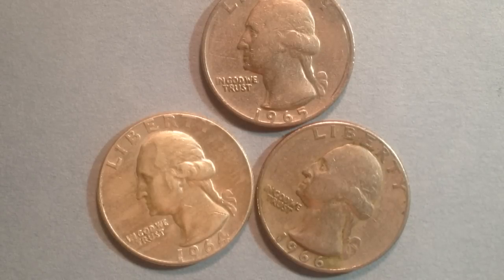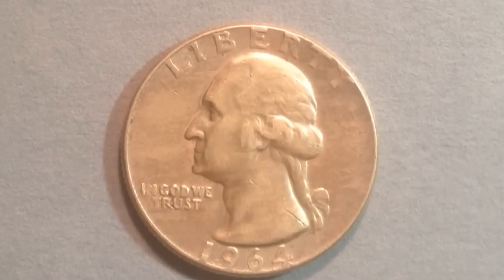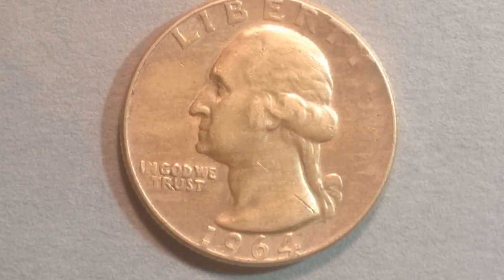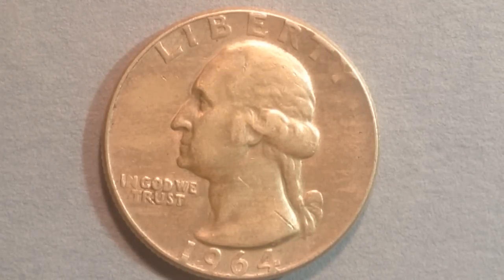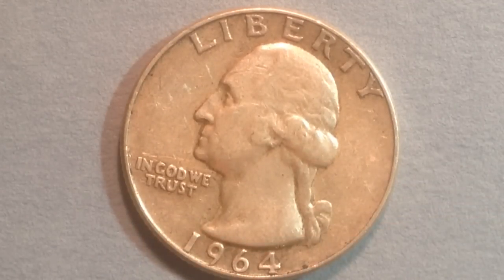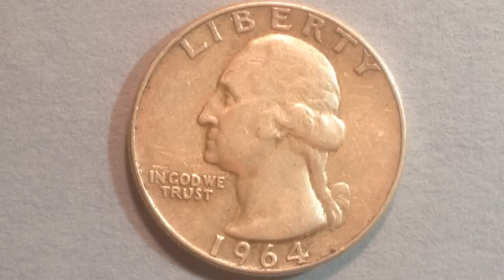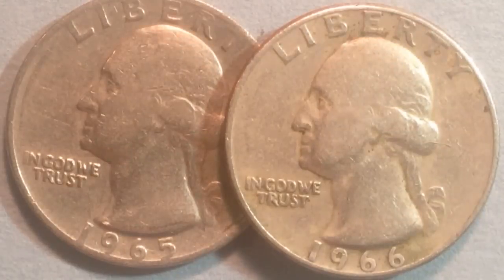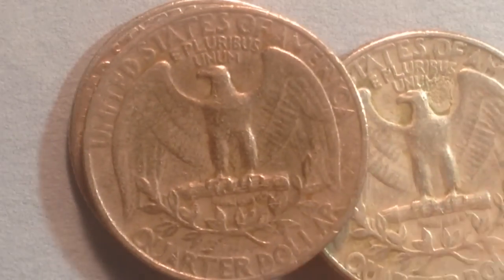1964, 1965, 1966 Washington Quarters: Here's The Value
Type: Washington Quarter
Year: 1964
Mint Mark: No mint mark
Face Value: 0.25 USD
Total Produced: 560,390,000
Silver Content: 90%
Silver Weight: .1808 oz.
Silver Melt: $2.66

Type: Washington Quarter
Year: 1965
Total Produced: 1,819,717,000
Silver Content: 0%
Numismatic Value: $1 to $35.00

Type: Washington Quarter
Year: 1966
Total Produced: 821,101,000
Silver Content: 0%
Numismatic Value: 25 cents to $33.00